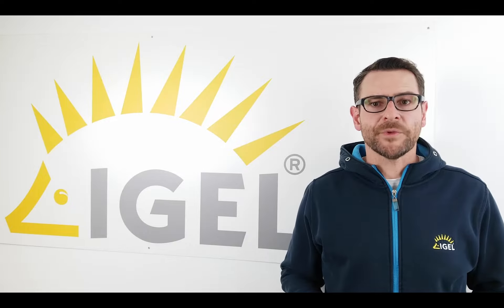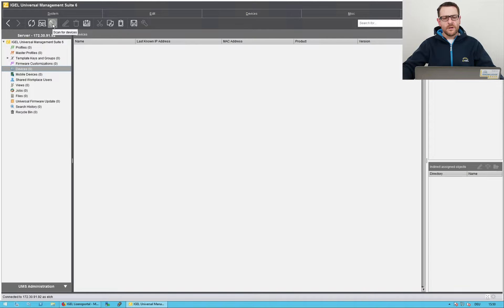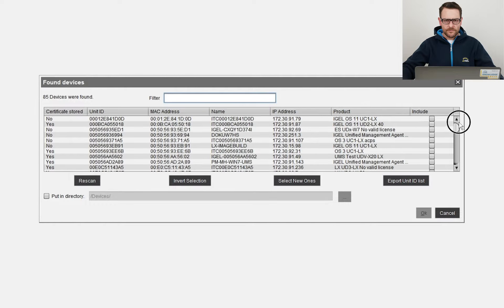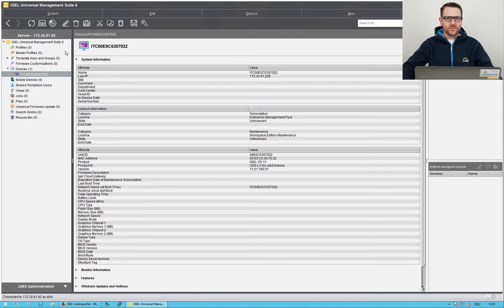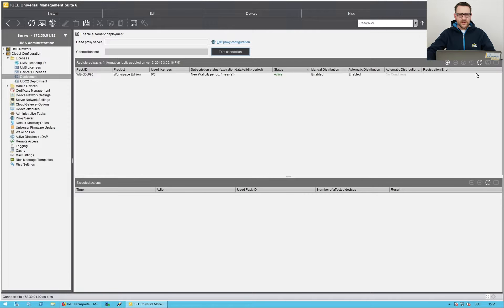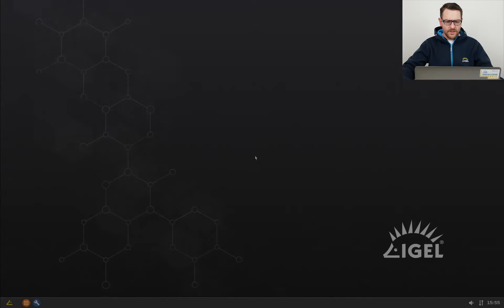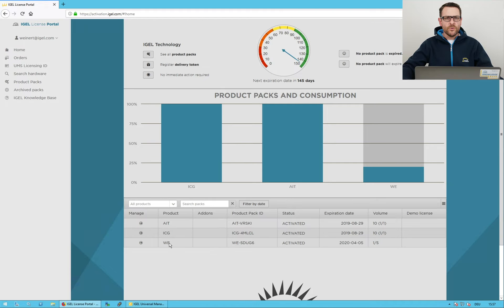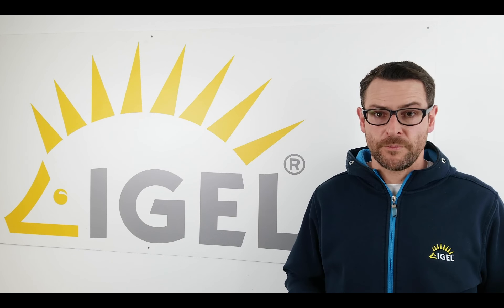Register an endpoint in the UMS and assign license to it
This video shows how easy it is to register an endpoint in the Universal Management Suite and assign a license to it using automatic license deployment.